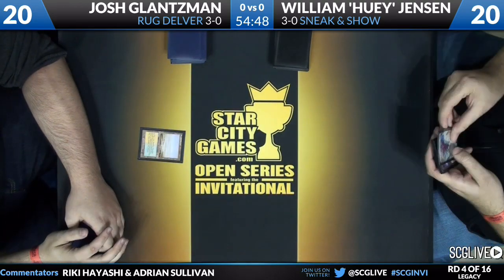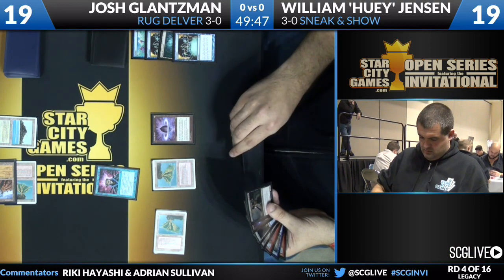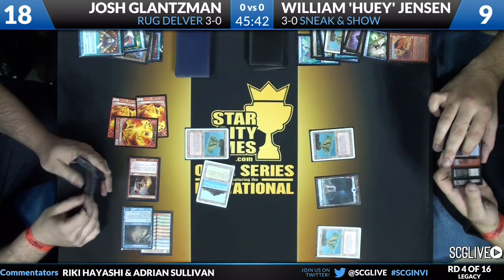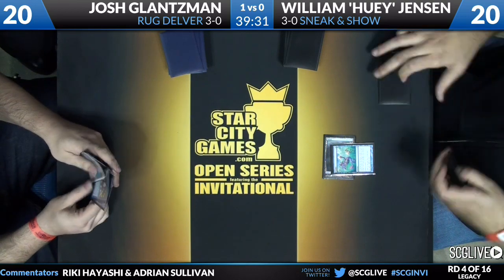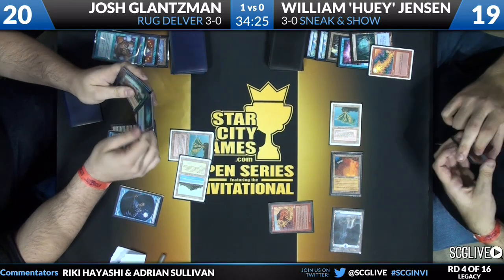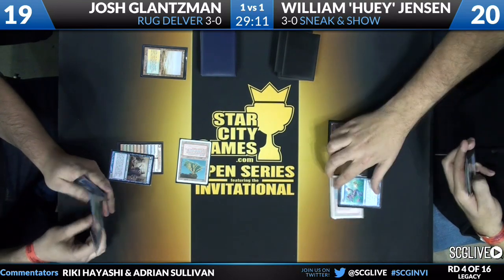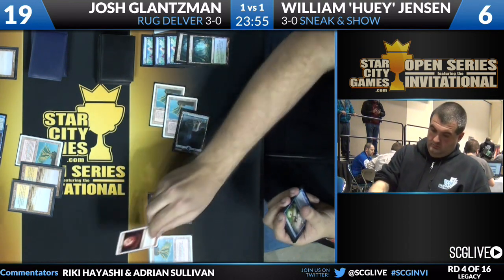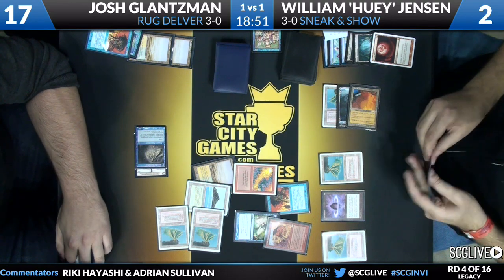SCGINVI - Round 4 - William Huey Jensen vs Josh Glantzman